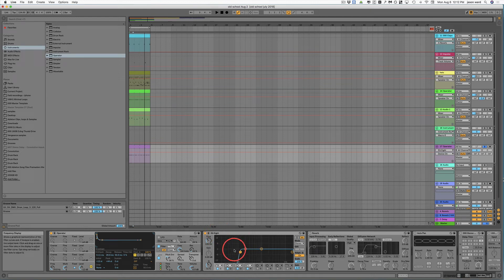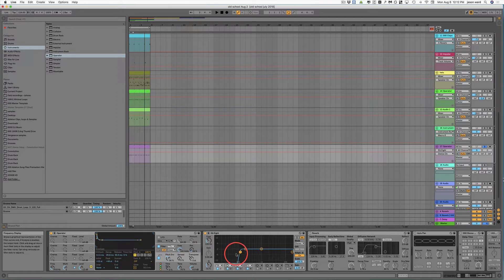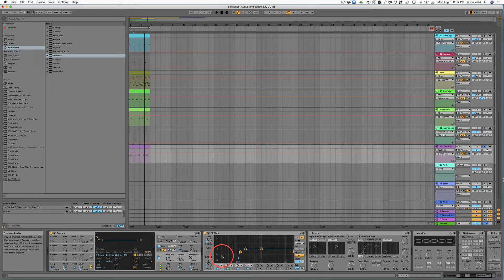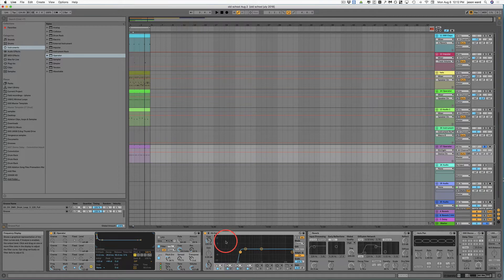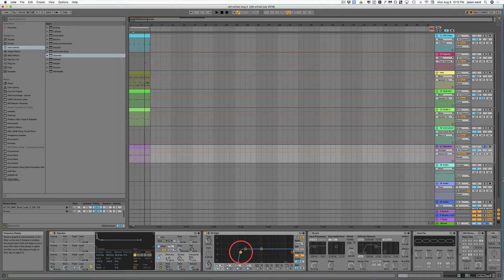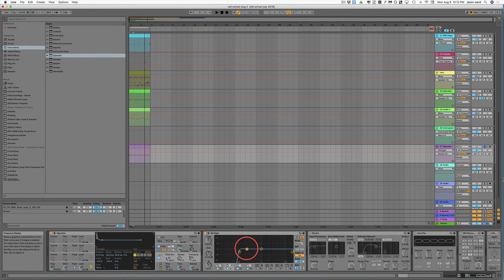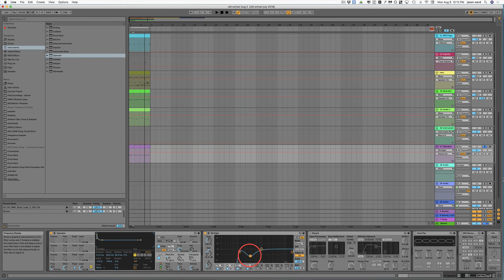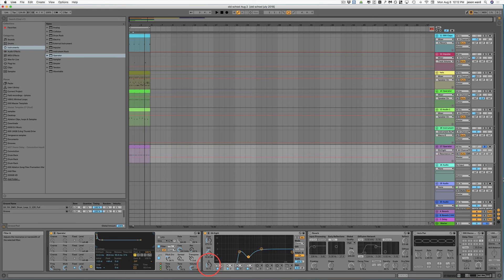Ableton 10 - EQing Tip